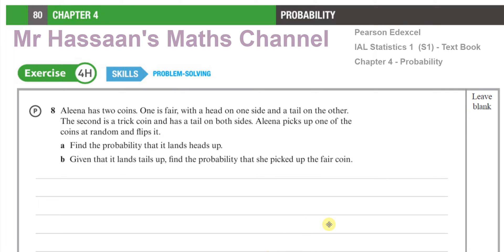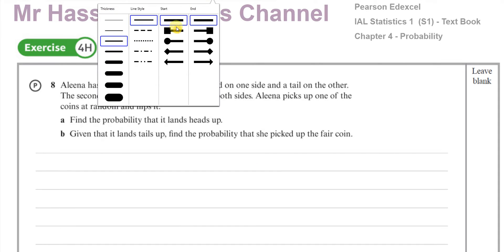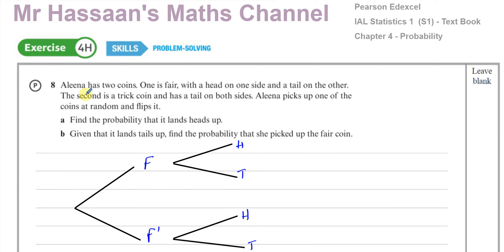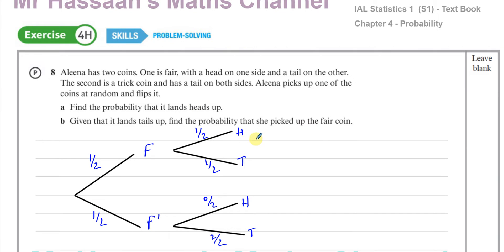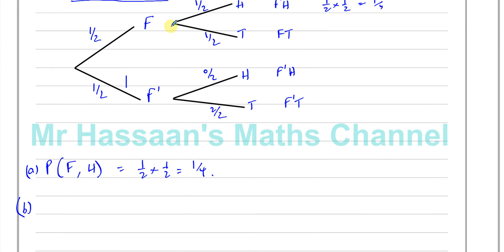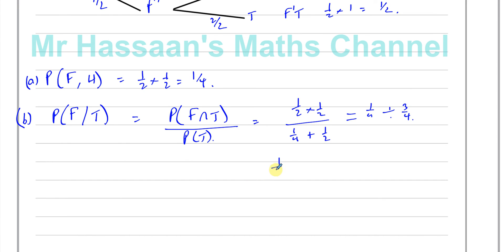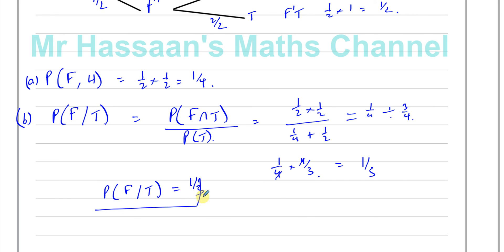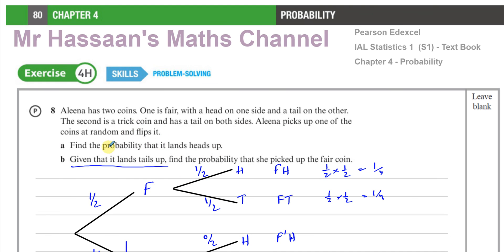S1 Text Book Chapter 4 Ex4H p80, Q8 Probability Trees, Conditional Probability